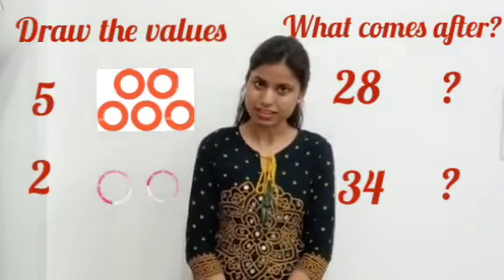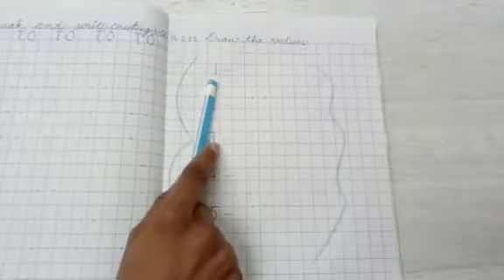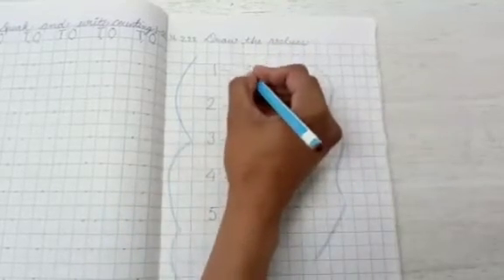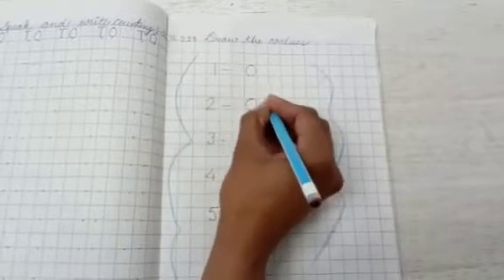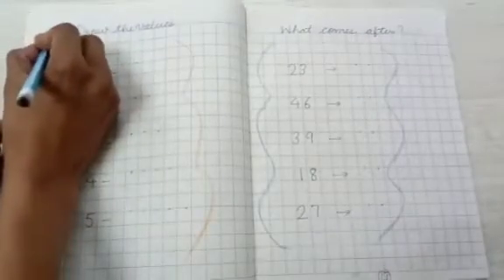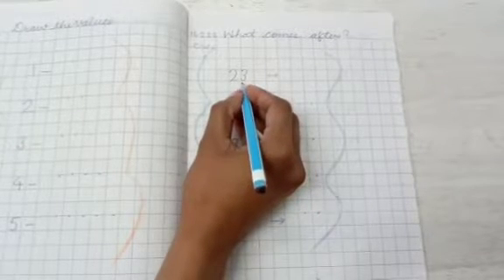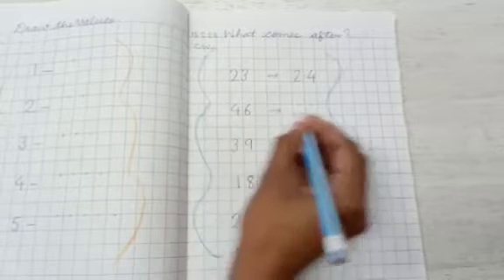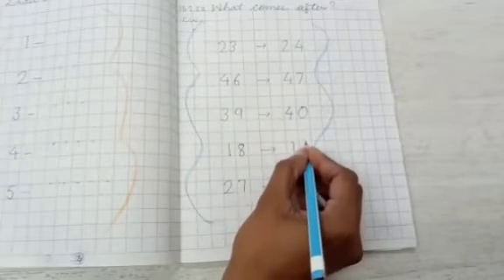Draw the values